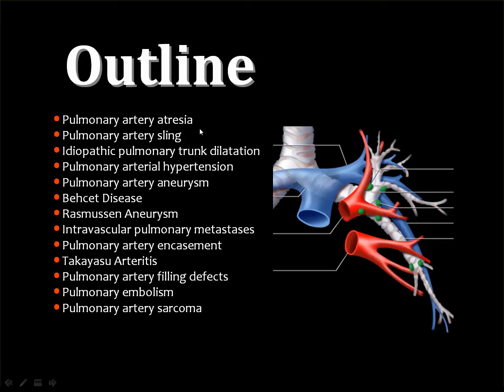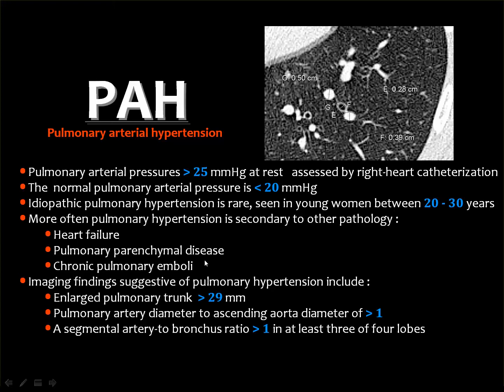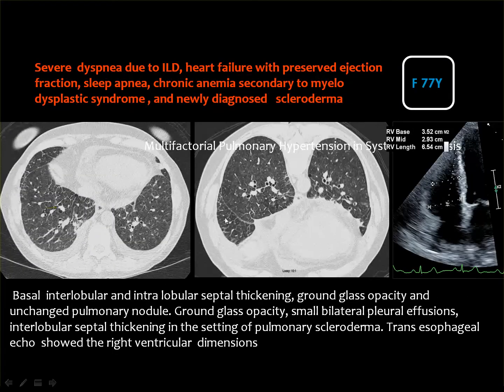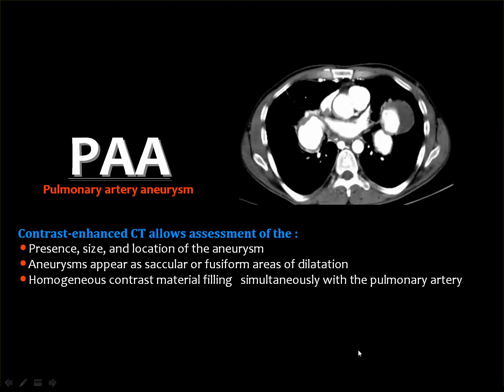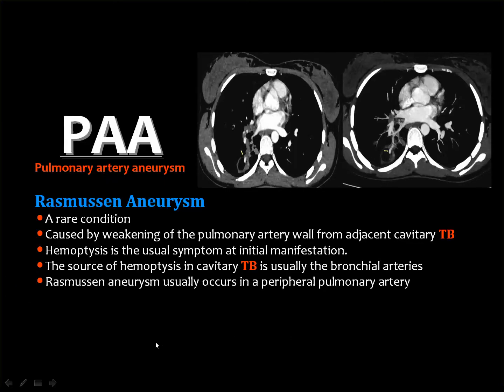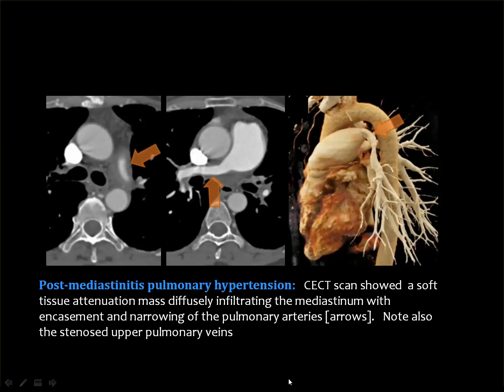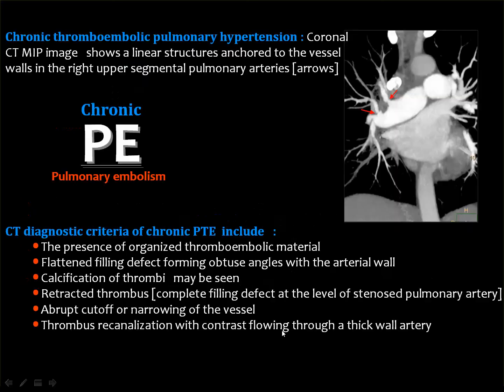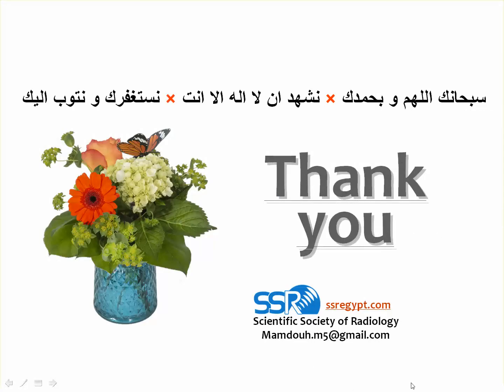Arterial diseases IV DRE English